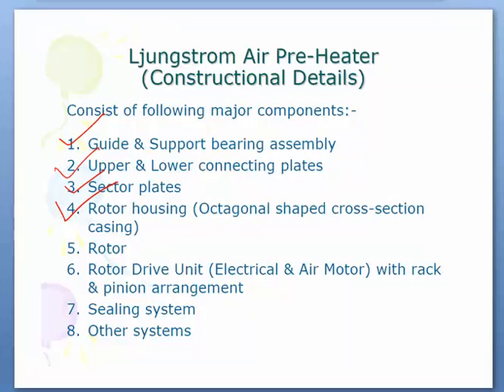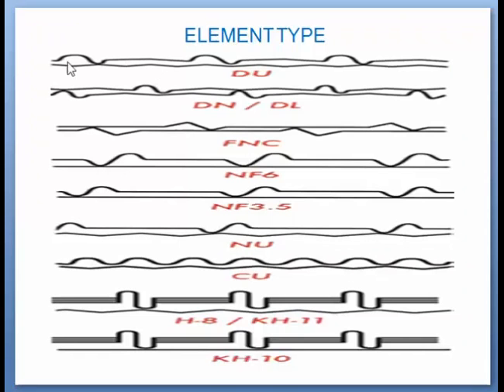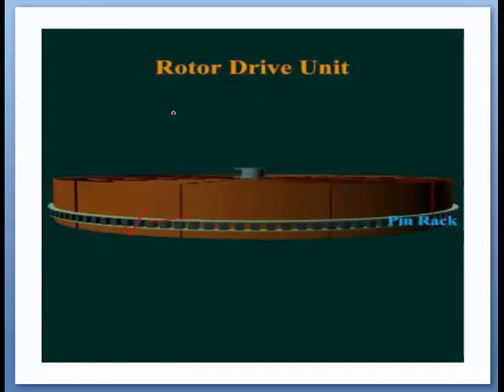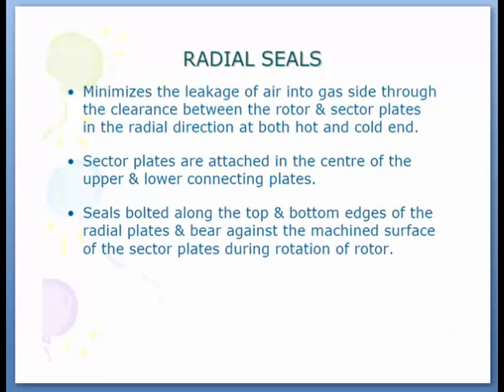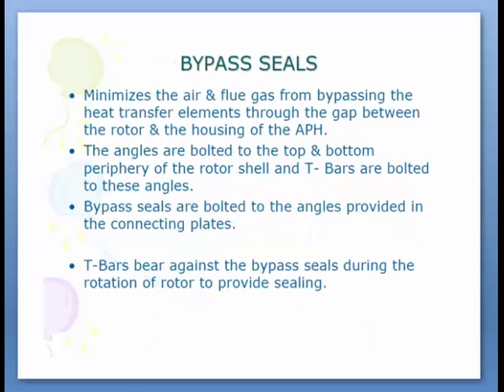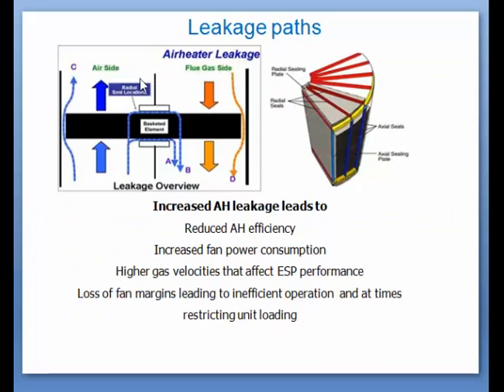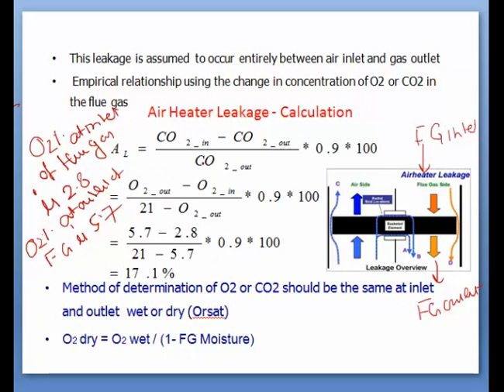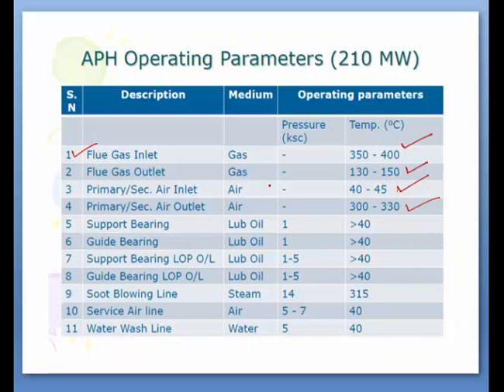Air Preheater Part 2